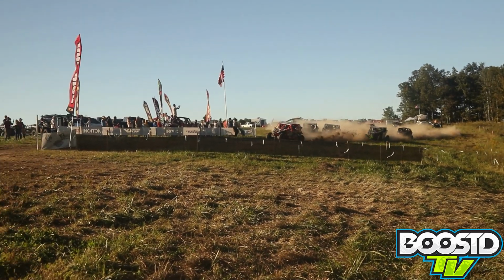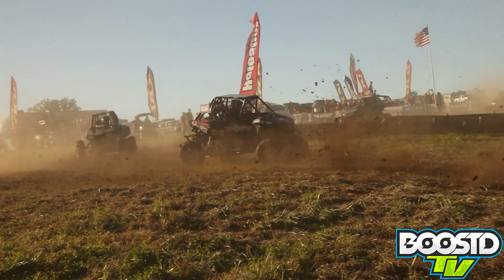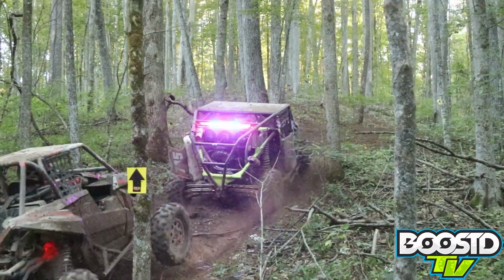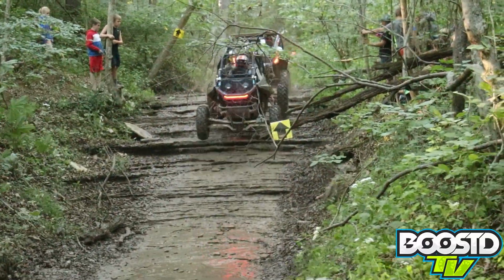Race Pace - 09/23/2020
IXCR coverage abounds! AXCC. not so much. The season is starting to wind down and the points races are heating up!

A HUGE Thank You to Jeff Rowland (BOOSTD TV) for his awesome video coverage of IXCR Hunt Club.

It's the simplest and best way you can help us grow.

You can find the audio podcast on iTunes, Google Play, Stitcher, and iHeartRadio by searching for Eminent Performance